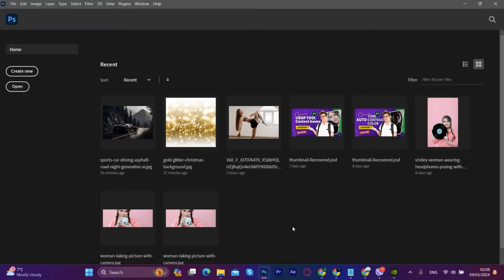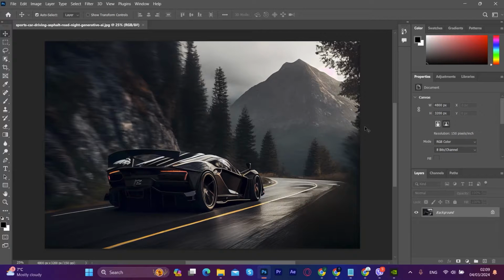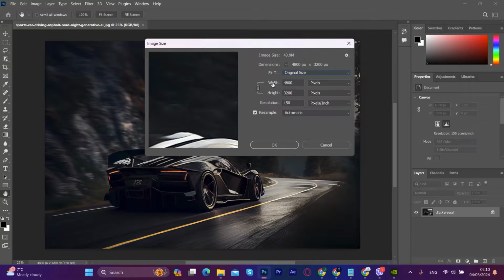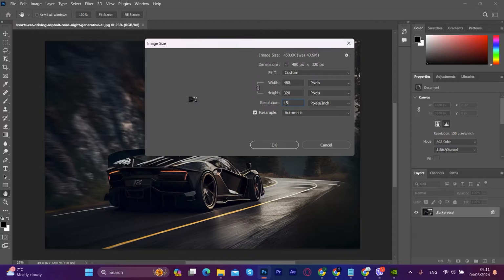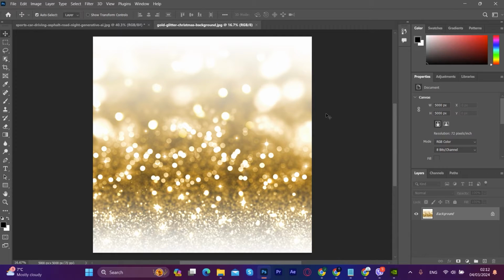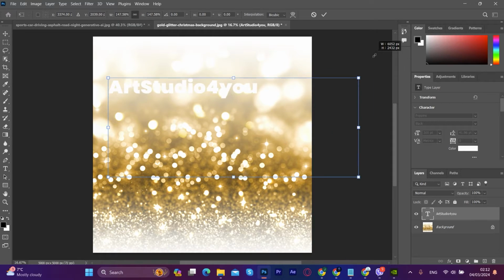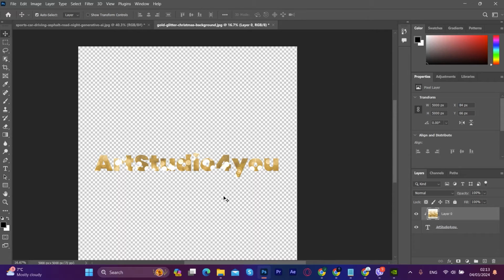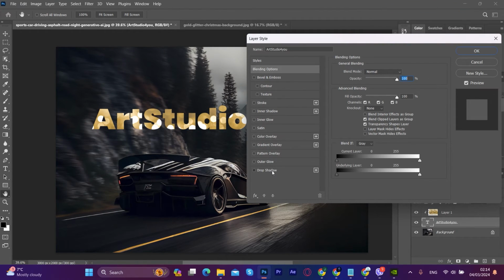Resizing Photos & Clipping Masks Tutorial : Photoshop Mastering Courese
Welcome to our latest Photoshop tutorial! In this comprehensive lesson, you'll learn how to effortlessly resize photos and utilize clipping masks to enhance your designs. Discover the art of adjusting resolutions without compromising quality and unlock the power of clipping masks for creative compositions. Follow along step-by-step as we navigate through essential Photoshop techniques. Download the images provided in the description and join us for an insightful journey into the world of graphic design. Don't miss out on mastering these essential Photoshop skills! Let's elevate your Photoshop expertise together!